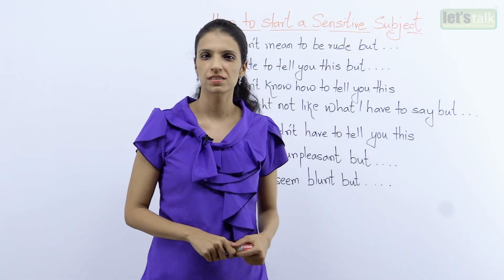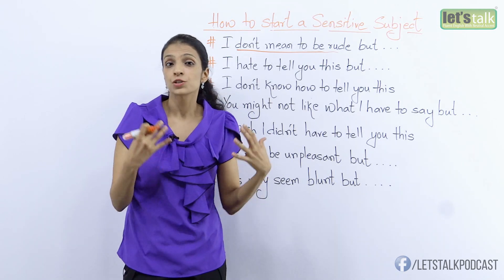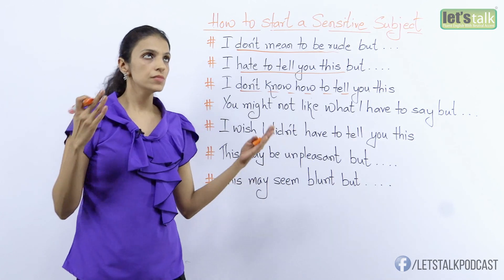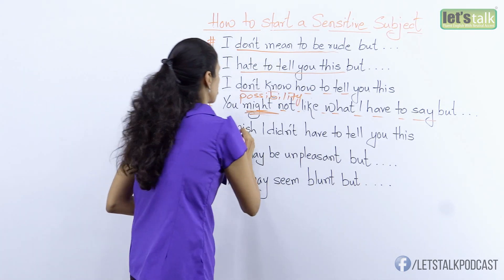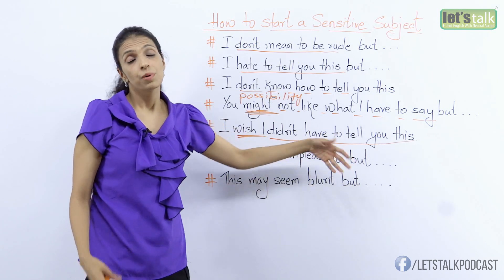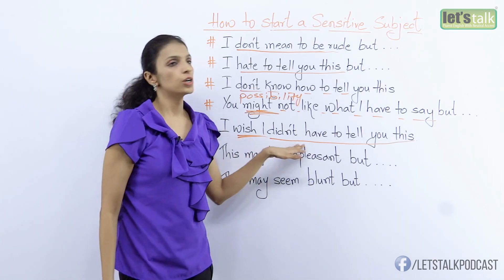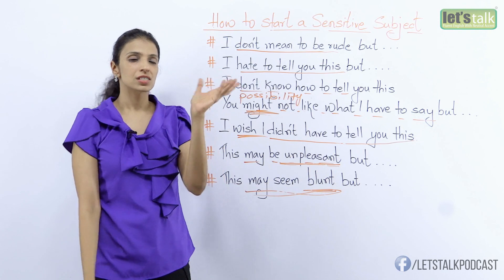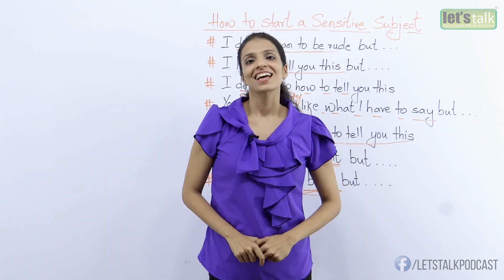How to talk about a ‘SENSITIVE SUBJECT’? – 07 Conversation starters ( Free Advanced English lesson)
In this English lesson, Rachna teaches you some English phrases / conversation starters that you could use when you want to speak a sensitive subject or tell someone something that could be a little offensive.

I don’t mean to be rude but.

 Use this expression to clarify to the other person that your intention is not to be rude. In this way, the other person may take things in his stride and not misjudge you to be a rude person.

I hate to tell you this but. :

When you have something very negative or offensive to say to the other person, start with this phrase. When you use this phrase, you show that you dislike saying what you are about to say.

I don’t know how to tell you this.

When you use this expression, you express that you are not so comfortable saying what you have to and that you are in search for the right words to put your point across. The listener realises that he is in store for something not so pleasant.

You might not like what I have to say but.

Well, if you are sure the listener is going to be offended, use this expression. You are letting him know that some unpleasant words are on his way and he just may not like it.

I wish I didn’t have to tell you this.

You have no option but to say something unpleasant to someone? Use this phrase. You clearly mention that you wish you were not the person to say this.

This may be unpleasant but.

This expression clearly expresses that you have something unpleasant to say.

This may seem blunt.

When you want to be upfront without sugar coating your words, use this expression. When you use this expression, you are telling the other person that you are being direct with whatever you have to say.